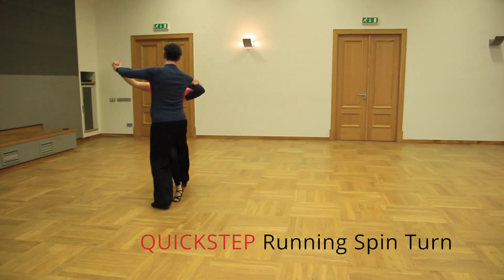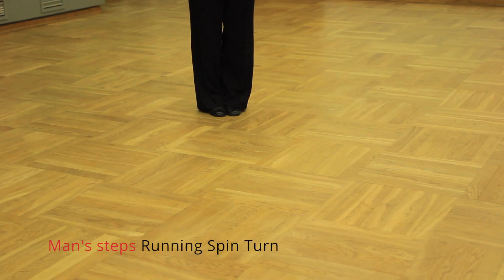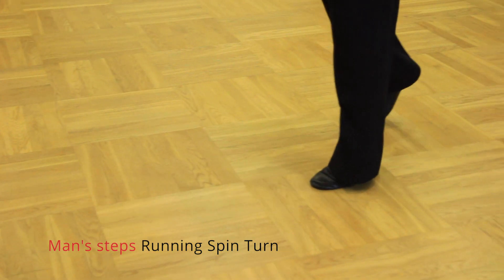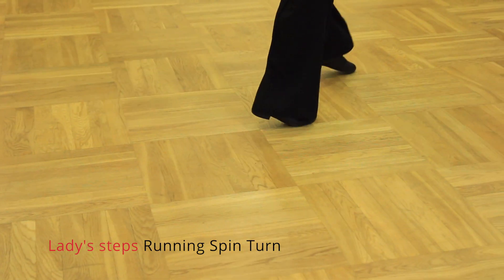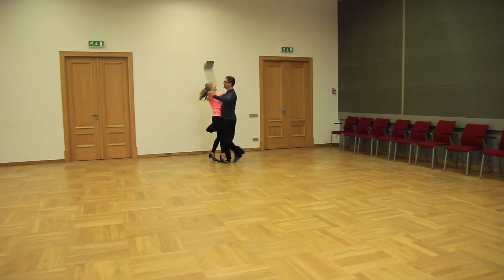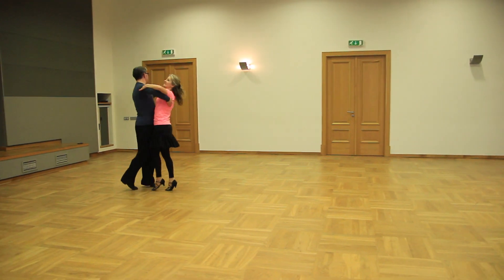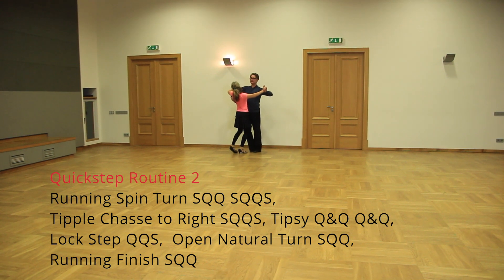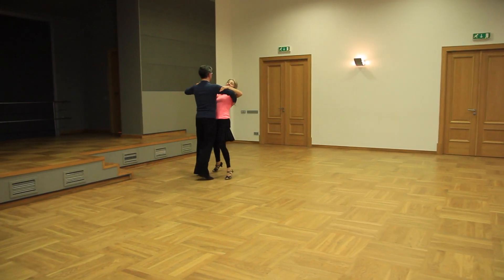How to Dance Quickstep | Running Spin Turn | Routines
RUNNING SPIN TURN
Man starts with Right Foot: fwd, side, close, back, fwd, side, back
Lady starts with Left Foot: back, side, close, fwd, back, fwd, fwd
Timing: SQQ SQQS

QUICKSTEP ROUTINE 1
Running Right Turn SQQ SQQS
Outside Change SQQ
Quick Open Reverse and Reverse Pivot SSQQS
Telemark SQQ
Lock Step SQQS

QUICKSTEP ROUTINE 2
Running Spin Turn SQQ SQQS
Tipple Chasse to Right SQQS
Tipsy Q&Q Q&Q
Forwards Lock Step QQS
Open Natural Turn SQQ
Running Finish SQQ

Music
Artist: Huma-Huma, track: Grange Party, genre: Country & Folk.

You will get New Video EACH WEDNESDAY!